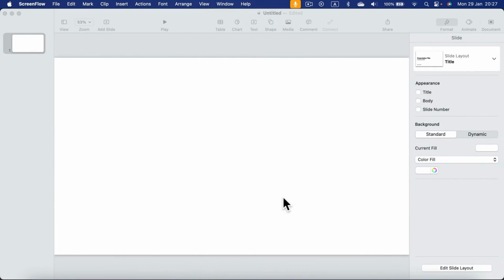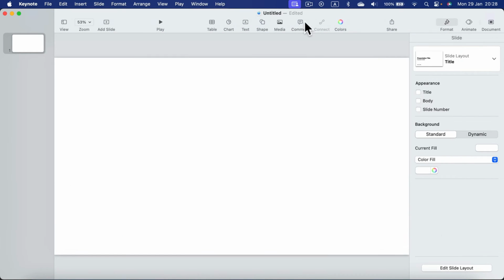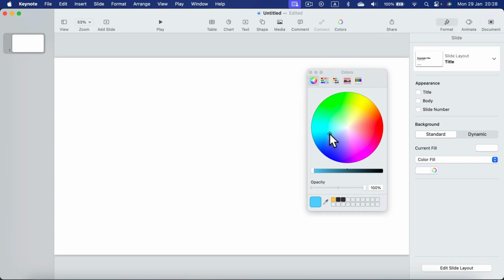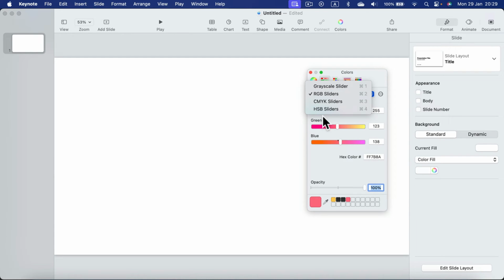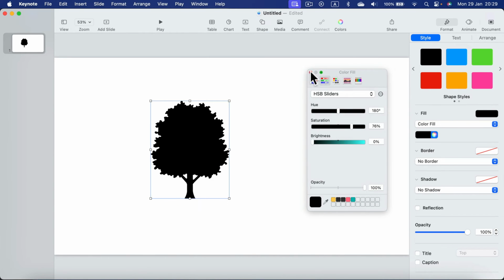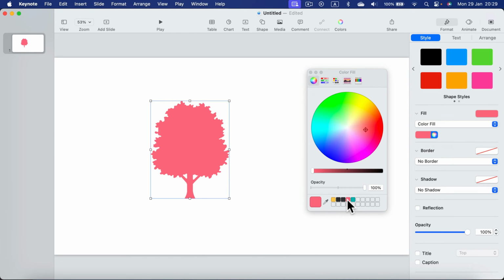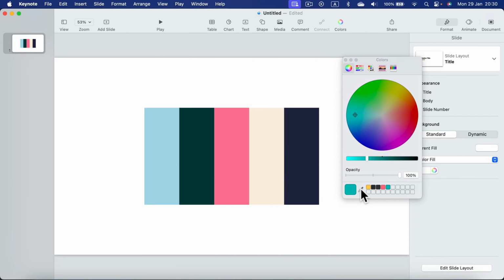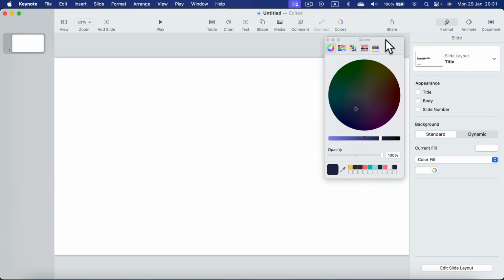How to Add Custom Colors to Apple Keynote on Mac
Unleash Your Creative Flair How to Add Custom Colors to Apple Keynote on Mac.
Elevate your presentations with a splash of personality! In this Apple Keynote tutorial, we'll show you the ropes of adding custom colors to your slides, allowing you to tailor your presentations to match your unique style.